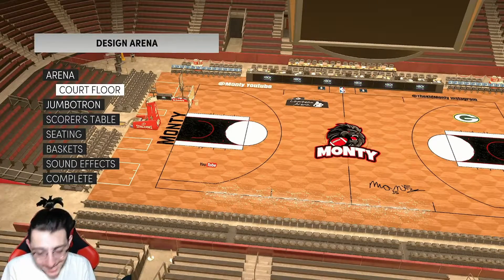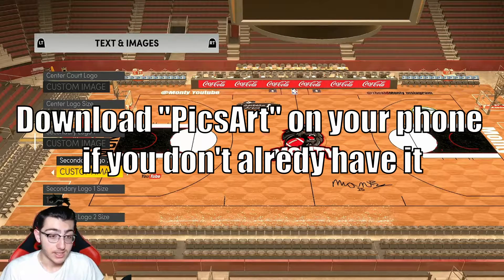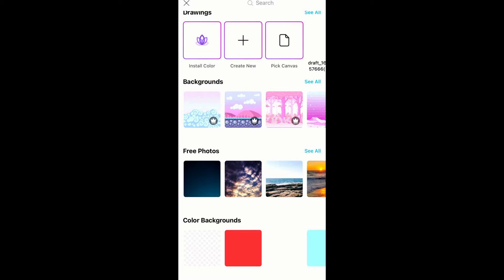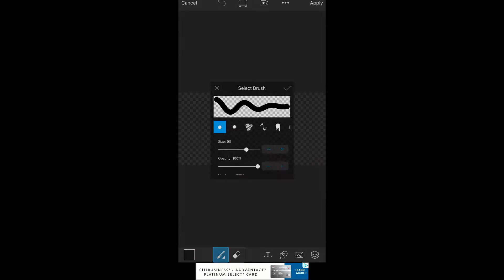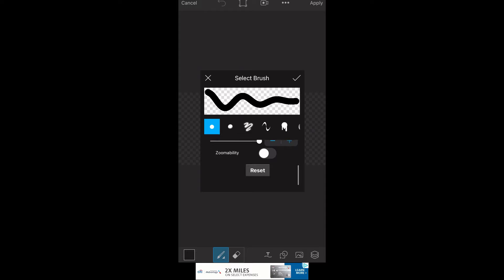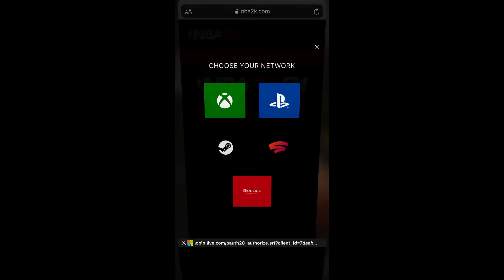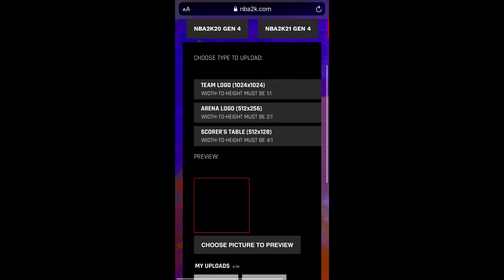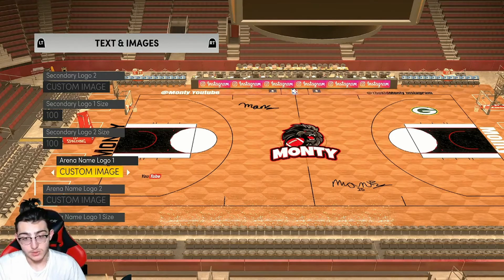HOW TO PUT YOUR SIGNATURE ON YOUR COURT IN NBA 2K21 MYTEAM! (Next and Current Gen)